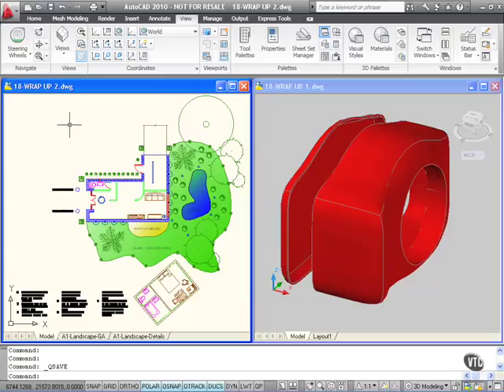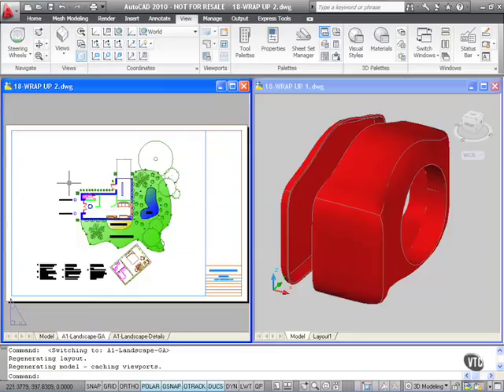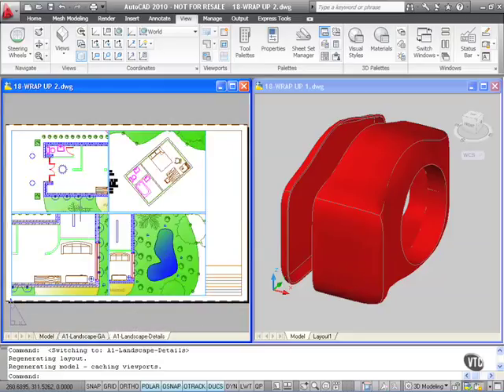18 01 Wrap Up